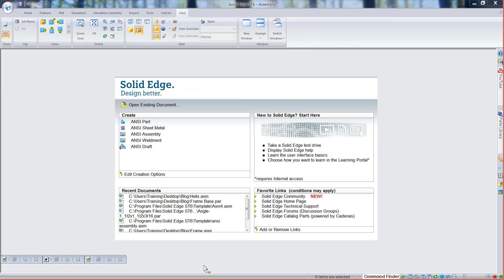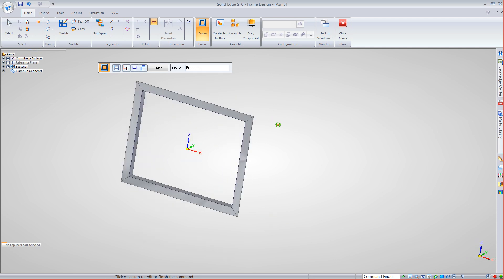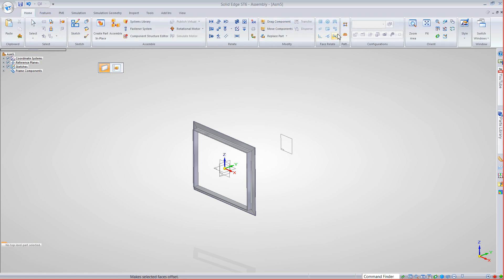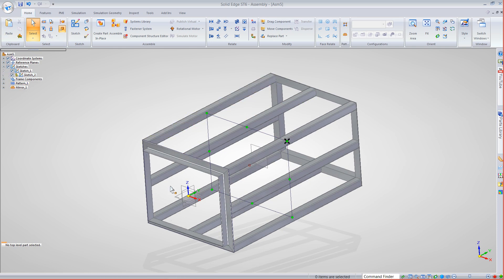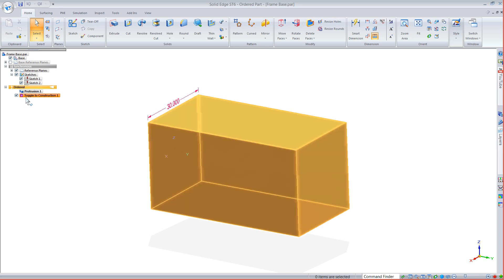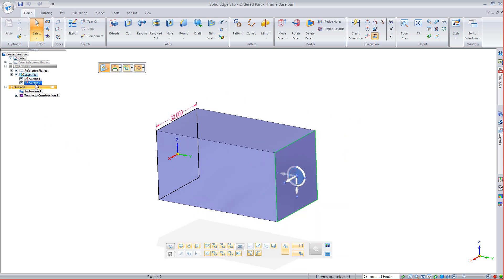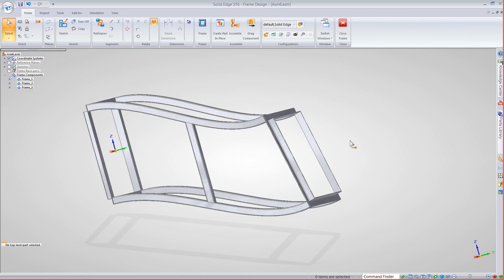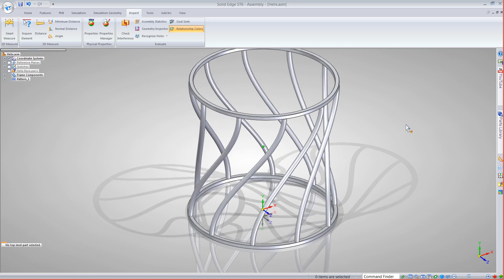Frame Wizard in Solid Edge ST6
Learn how to create a frame using Solid Edge and discover new features in ST6.

By Dylan Malek, Application Engineer, Swoosh Technologies